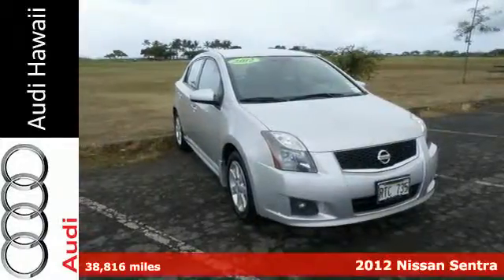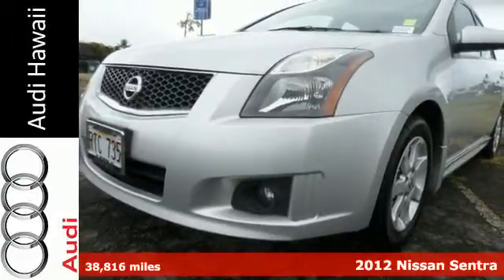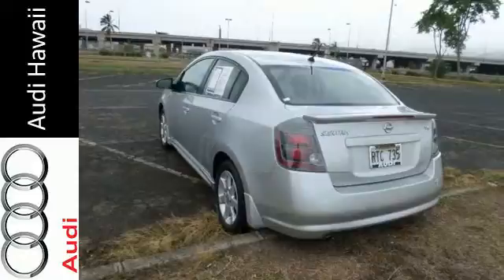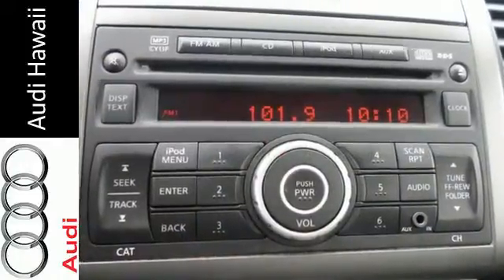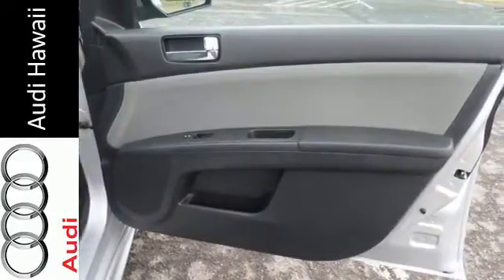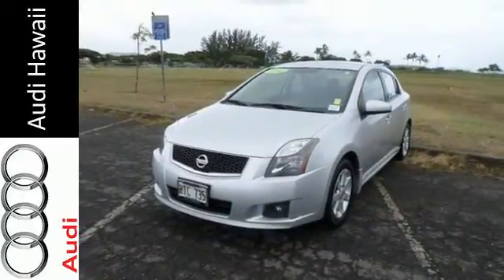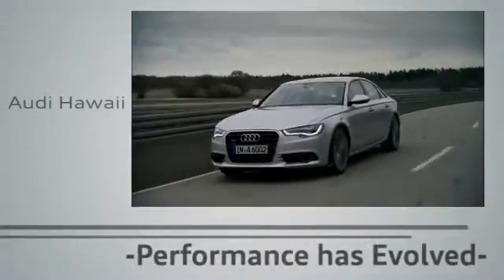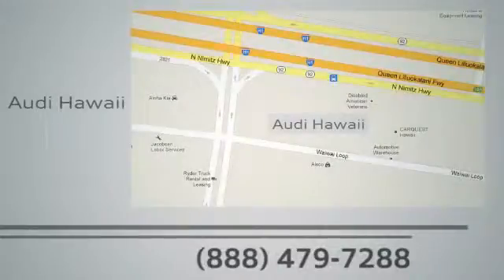2012 Nissan Sentra Honolulu, HI A5271A - SOLD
Year: 2012
Make: Nissan
Model: Sentra
Trim: 2.0
Engine: 2.0L 4-Cylinder DOHC 16V
Transmission: CVT with Xtronic
Color: Silver
Interior: Charcoal
Mileage: 38816
Stock #: A5271A
VIN: 3N1AB6AP8CL643185
Charcoal w/Suede Cloth Seat Trim. Say goodbye to the gas-guzzler. A real treat to drive. Audi Hawaii provides the best value of pre-owned vehicles to stunning luxury vehicles with low mileage. Check out the Audi CERTIFIED PRE-OWNED VEHICLES for the great combination of dependability and affordability. brbrConfused about which vehicle to buy? Well look no further than this superb-looking 2012 Nissan Sentra. Buying a car with numerous previous owners can be a little risky, but no worries here on this great one-owner Sentra. brbrAbout Audi Hawaii - New Audi and Used Car Dealership in HonoluluBuying a new car isn't something you can really do off the cuff. It's a long-term commitment. You're going to be spending almost every day driving it, for many years to come. Therefore, it's important that you don't get just any car, but one with which you really click.Audi Hawaii will take the time to get to know what you want, and work with you to ensure that's exactly what you have when you leave. That holds just as true for used car customers as it does for new Audi customers. In addition to helping drivers find the perfect Audi match, Audi Hawaii also boasts a state-of-the-art auto repair shop where our highly skilled team of technicians perform routine maintenance as well as other services, such as auto-glass repairs, transmission repairs, and wheel repairs. For drivers who prefer to work on their Audi themselves, we have a variety of manufacturer-certified parts (i.E., Oil filters, batteries, windshield wipers...).To learn more about Audi Hawaii, our impressive lineup of new A3, A4, A5, A6, A7, A8, allroad, Q3, Q5, Q7, RS5, S3, S5, S7, SQ5 and certified pre-owned models, or rave-worthy service, contact us today. Or visit us in person. We're conveniently located at 2770 Waiwai Loop Honolulu, Hawaii.

Address:
2770 Waiwai Loop